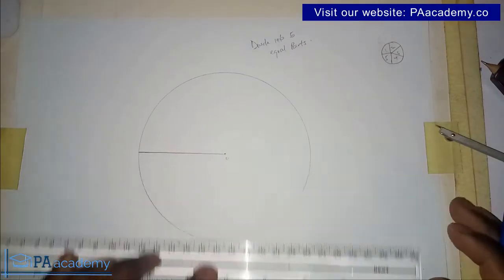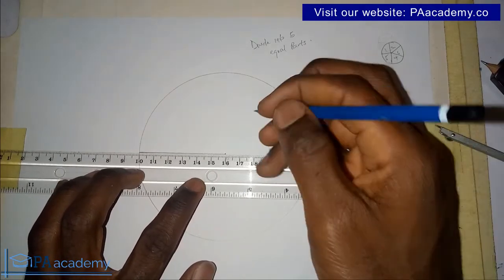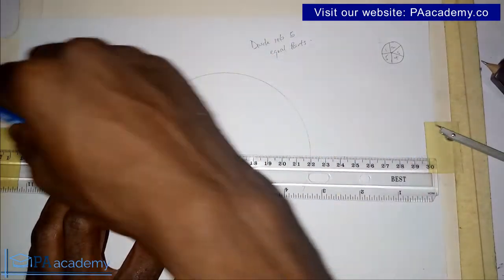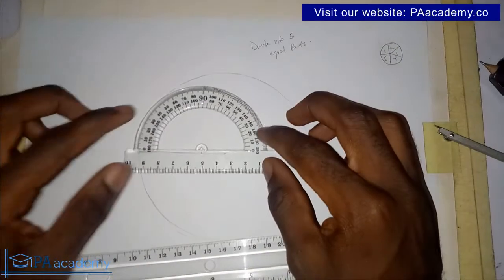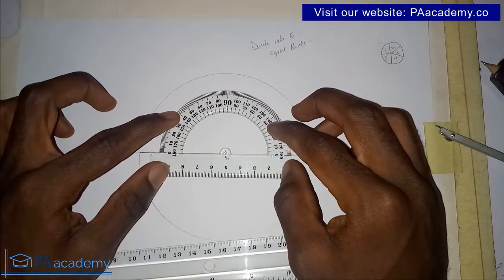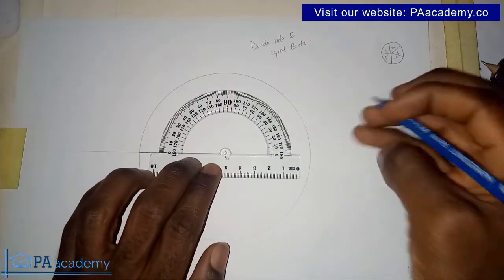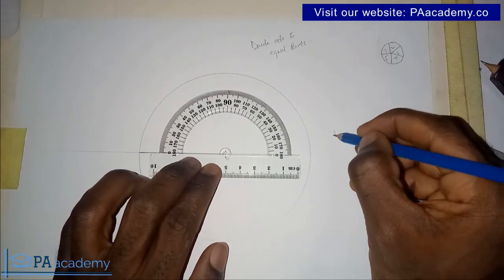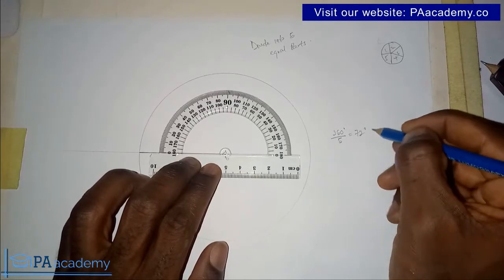How to Divide a Circle into 5 Equal Parts | Division of Circle into 5 Equal Parts with a Protractor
In this video, I will show you How to Divide a Circle into 5 Equal Parts.  This video covers all you need to know about dividing a circle into five equal sectors.

Thanks
PA Academy